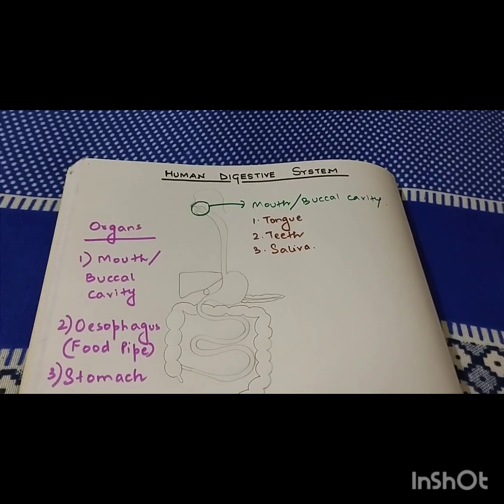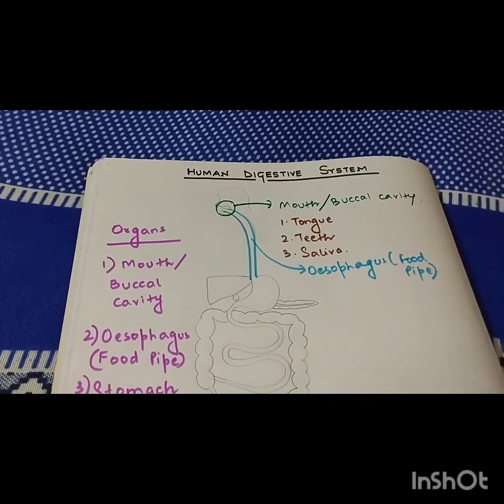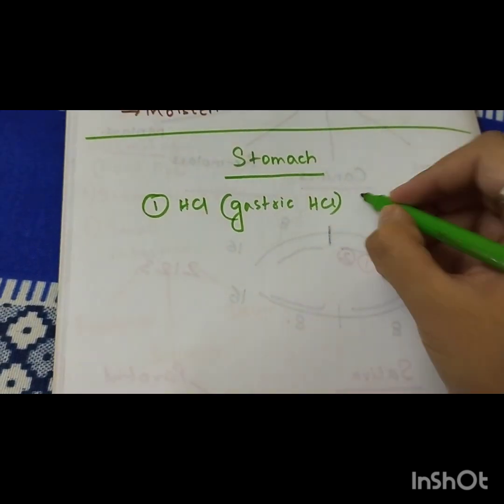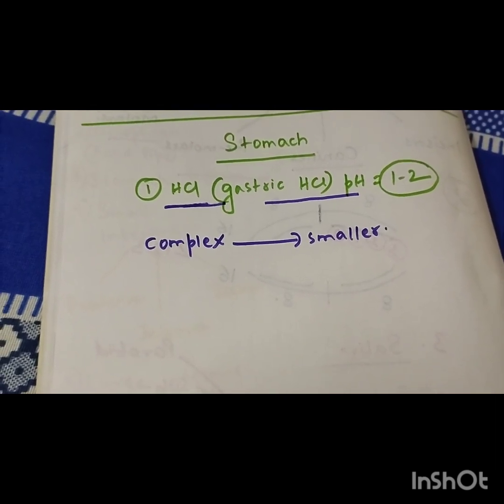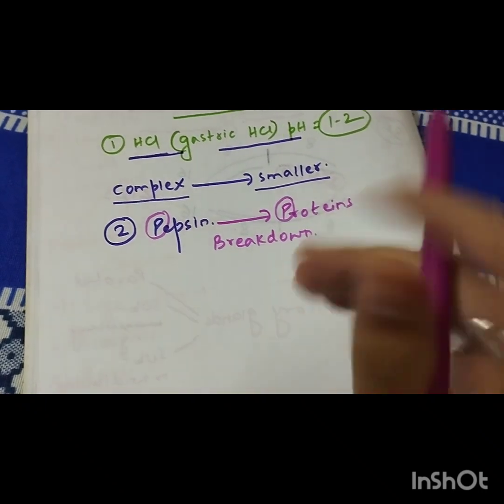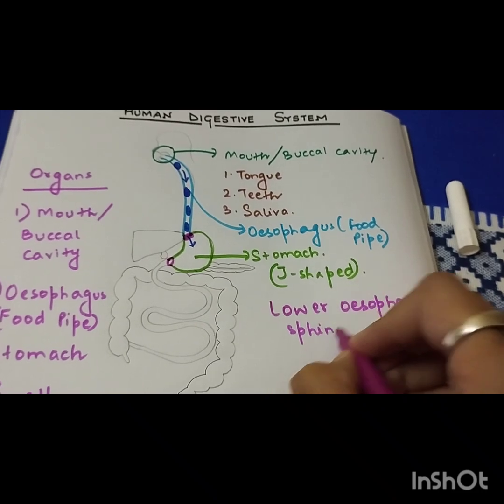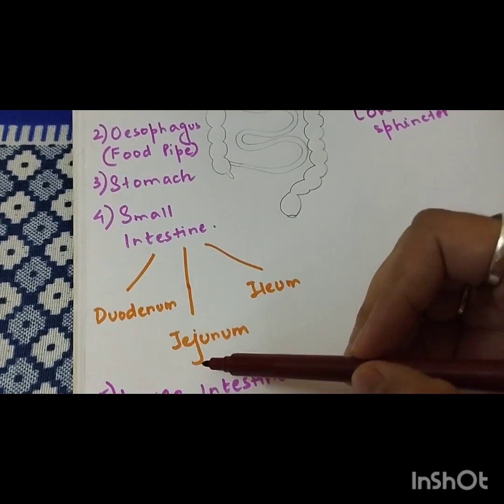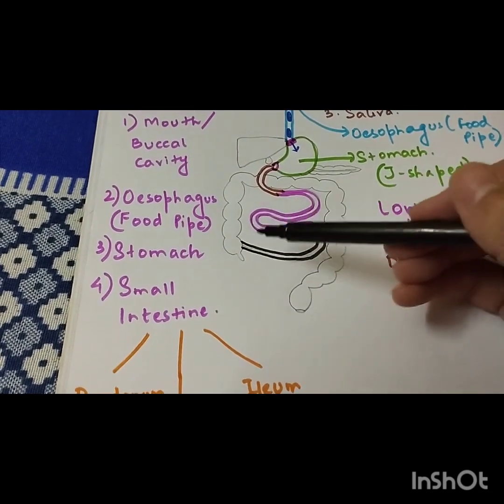Human Digestive System... Part:2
Learn, Understand, Revise, Innovate